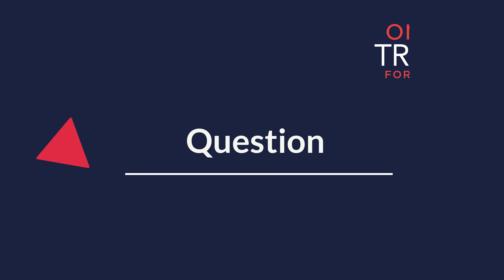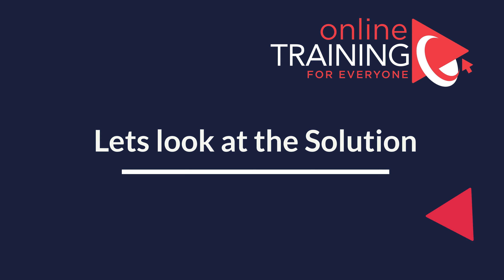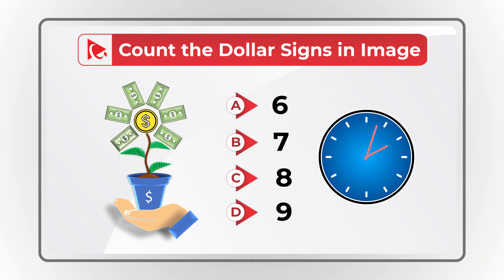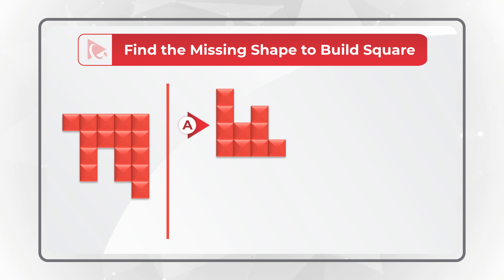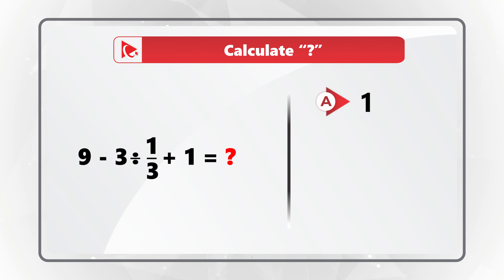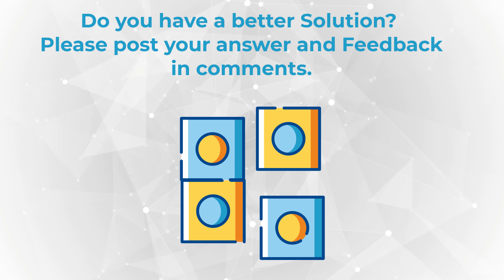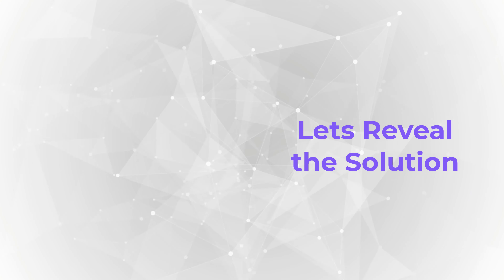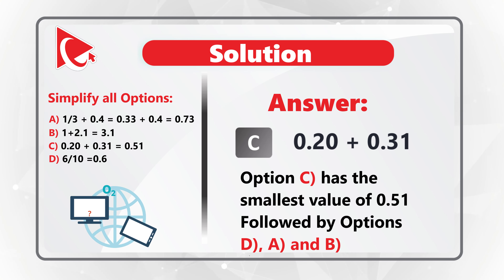Energy Industry Employment Assessment Test Made Easy!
The energy industry is represented by all companies and organizations of all of the industries involved in the production and sale of energy, including fuel extraction, manufacturing, refining and distribution.

How to Pass Energy Industry Job Interview and EEI Hiring Assessments

The energy industry includes organizations that primarily are in the business of producing or supplying energy such as fossil fuels or renewables. The energy sector has been an important driver of industrial growth over the past century, providing fuel to power the rest of the economy.